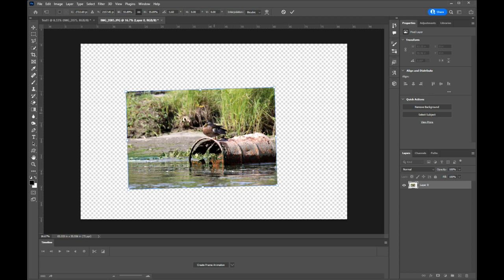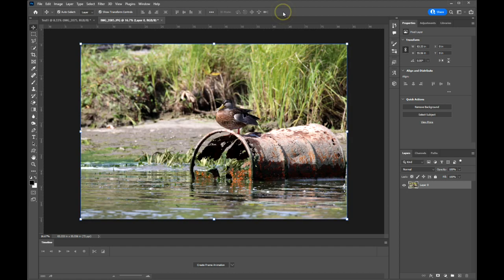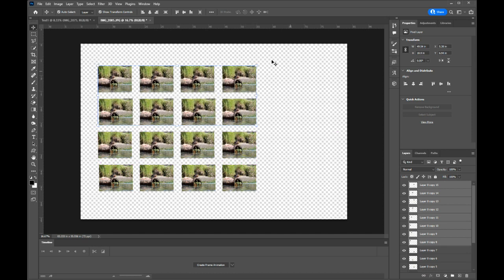Photoshop editing photos using shortcuts